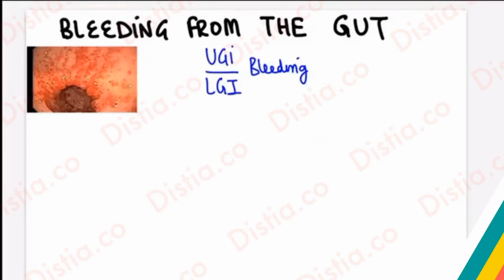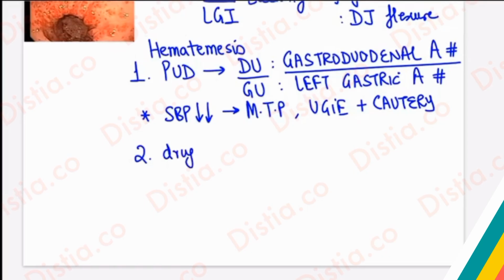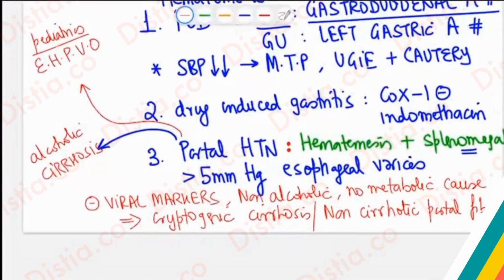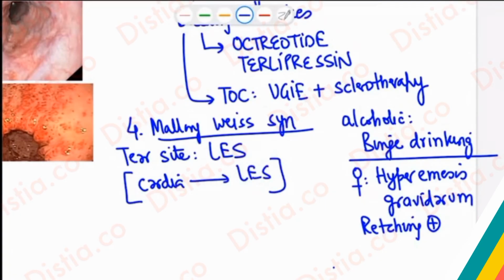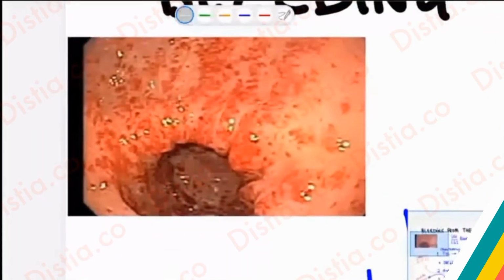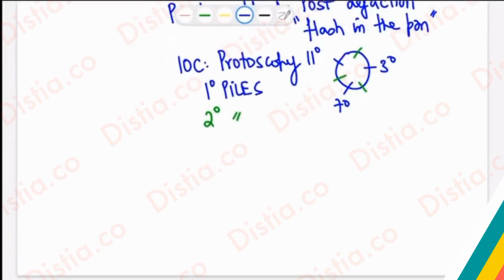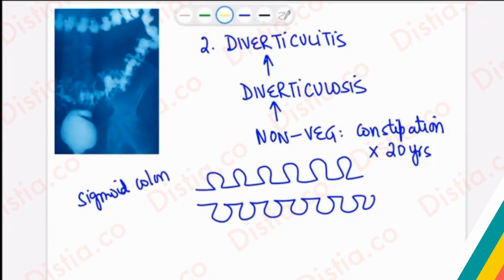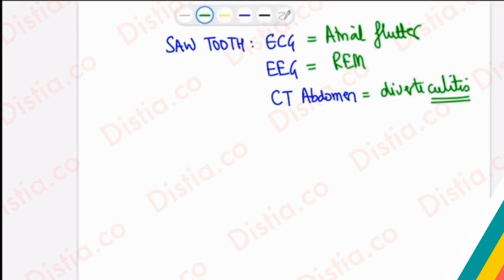Bleeding From The Gut Part 1 | Complete Guide for Medical Students | Gastroenterology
Description:

Bleeding from the gut? Discover gastrointestinal bleeding causes, symptoms, and urgent treatments in this must-watch guide!
 If you're experiencing rectal bleeding, black stool, or abdominal pain from GI bleeding, this video breaks down everything you need to know about upper and lower gastrointestinal bleeding, including peptic ulcers, diverticulitis, and hemorrhoids.
Learn high-risk signs like severe blood loss, when to seek emergency care, and proven prevention tips to stop bleeding from the gut fast .

Struggling with digestive bleeding or lower GI bleed? Watch now for expert insights on endoscopy, medications, and lifestyle changes to manage and prevent recurrence.